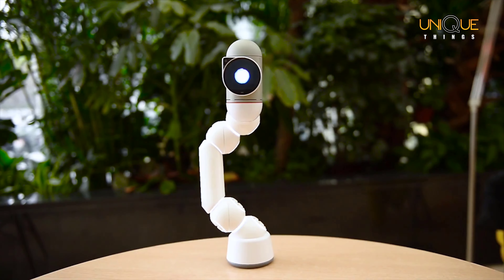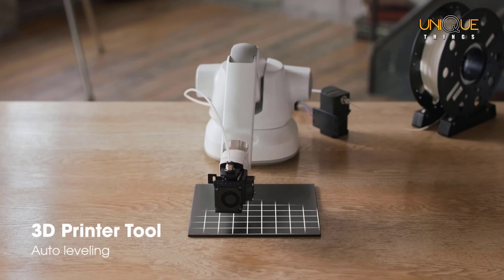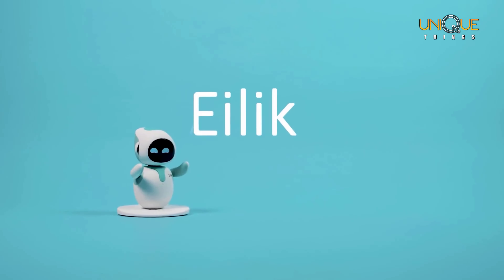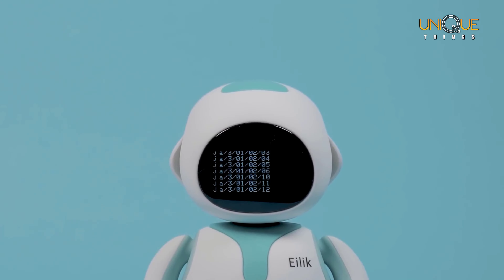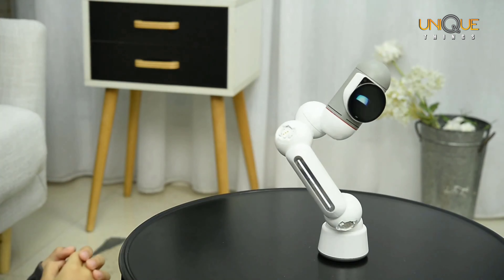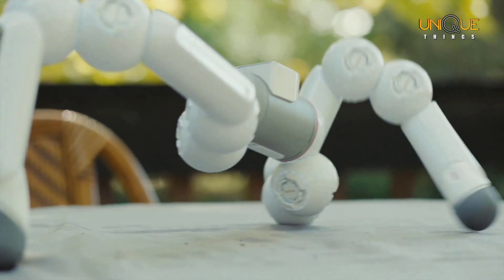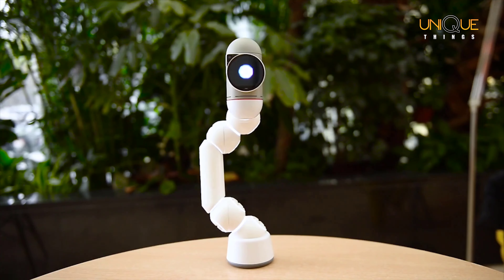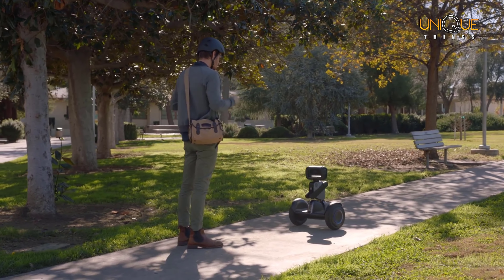TOP 5 Best Personal Robots You Can Buy in 2022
Are you looking for the best Personal Robot on the market? In this video, I'll show you the top 5 best Personal Robots of 2022.

5 ➛ Loomo Mini Transporter Meets Robot Sidekick

4 ➛ ClicBot Coding Robot

2 ➛ Miko 3 Personal AI Robot

If you own any of the content in our video and you don't want it to appear on our channel, please notify us via private message or email. The content will be REMOVED within 24 hours.

All the videos are owned by the website owner and the product owner. We just want to introduce these gadgets to the whole world. This supports my channel and allows me to continue to make videos. Thank you for your support!